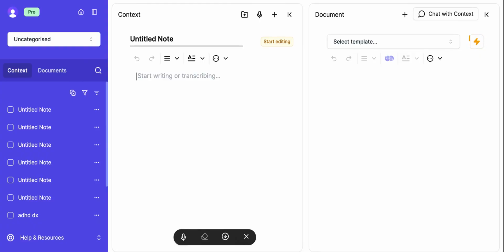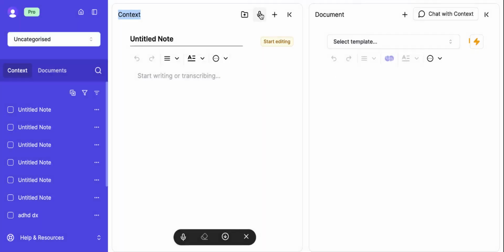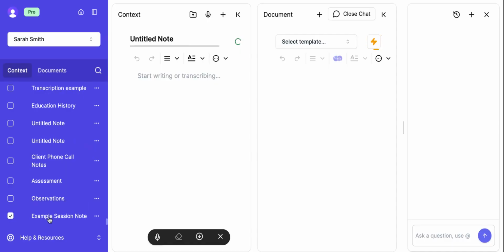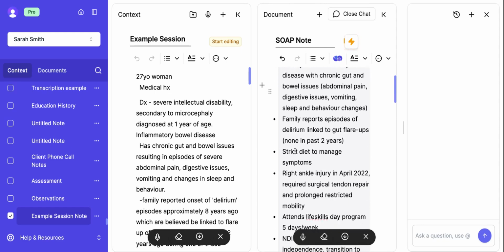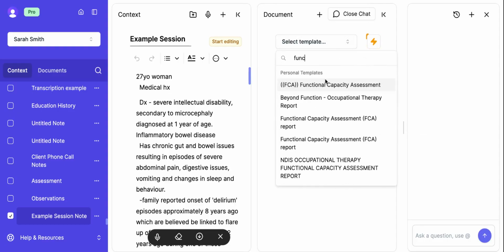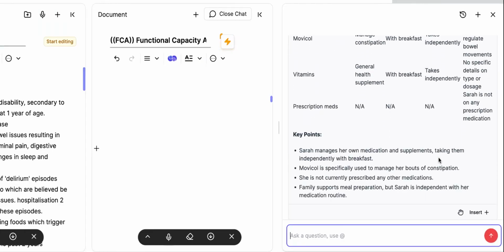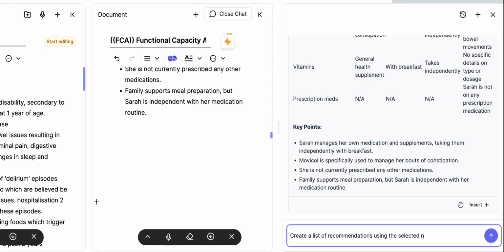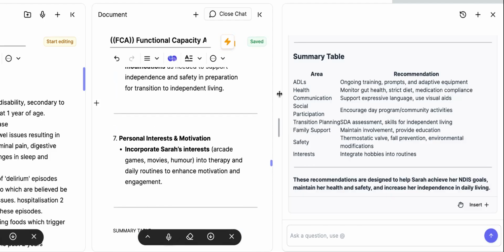August Updates to Everbility's Writer - Formatting in Everbility & Chat with Context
Welcome to the official tutorial series for Everbility, the go-to AI documentation assistant designed specifically for allied health professionals.

📌 We’ve just rolled out some exciting updates to make your experience in Writer even smoother and more powerful:

📝 Context (formerly Notes)
We’ve renamed “Notes” to Context, making it clearer that this space powers your prompts with personalised, client-specific information.

💬 Chat with Context
You can now use Chat directly inside Writer - collaborate with AI in real time to rephrase, brainstorm or fine-tune content, all without switching tabs.

🎨 Formatting Without Markdown
No need to remember markdown shortcuts (** **, ###, * *, -) just ask in your prompt to bold text, change heading sizes, or add bullet points. Writer will take care of the formatting for you.

These changes are designed to give you more flexibility and speed when working on your reports, letters and notes.